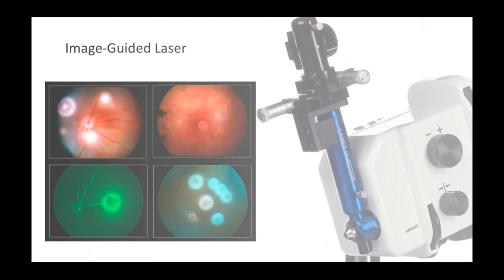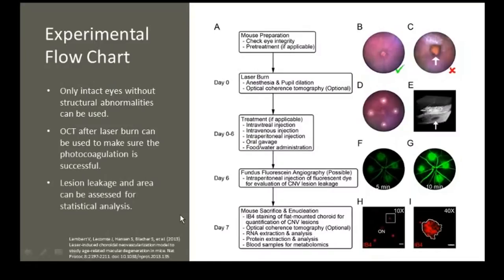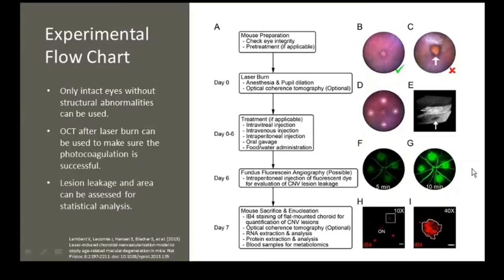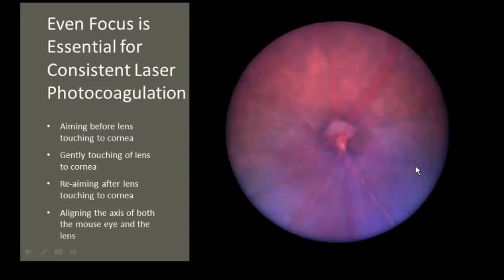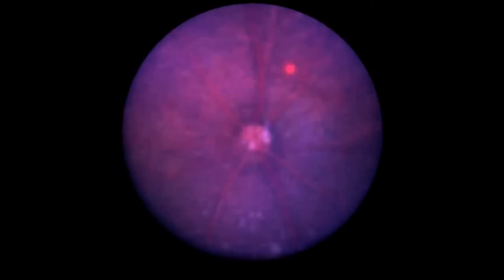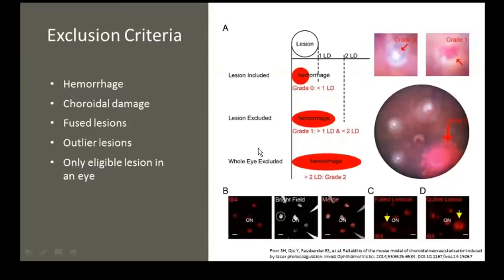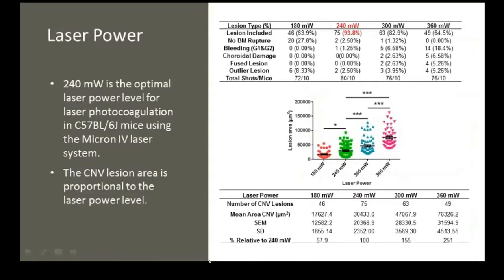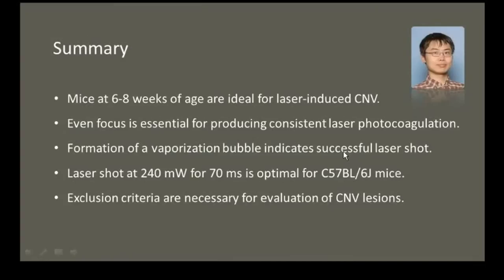Optimizing Image-Guided Laser-Induced Choroidal Neovascularization in Mice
Dr. Yan Gong from the laboratory of Dr. Lois E. Smith at Harvard Medical School discusses new methods and technology for creating consistent and reproducible laser-induced Choroidal Neovascularization (CNV) in the mouse using image-guided laser photocoagulation.

Though less than 10% of age-related macular degeneration (AMD) patients develop neovascular AMD, it accounts for 90% of AMD-associated vision loss. Therefore, developing a reproducible CNV model that mimics neovascular AMD is needed to study the complexities of this disease. Previous techniques using a laser injury approach have been unreliable and inconsistent. To address this issue, Yan Gong and the team at Harvard Medical School have completed and documented a study on laser-induced CNV using an image-guided laser photocoagulation system proven to achieve consistent and reproducible results.

During this webinar, sponsored by Phoenix Research Labs, we will review these new guidelines developed by the Harvard team in detail, from proper mouse selection all the way to how image-guided OCT should be used to study the CNV process. This is an important webinar for all researchers that have considered CNV in their lab. A Q&A session will follow this presentation to answer your questions about techniques and images -- we encourage registrants to submit questions about their specific research challenges in advance as part of your registration form.

Key Topics:

Optimizing the parameters of the CNV mouse model for reproducible results

Proposed set of guidelines to help produce consistent CNV model with the Phoenix Micron IV platform

Selection criteria for mice that are ideal for the laser-induced CNV model

Adjusting image-guided laser power to produce consistent CNV lesions

Using Fundus Fluorescein Angiography (FFA) to determine leakage

Use of image-guided optical coherence tomography (OCT) for deeper understanding of the CNV process